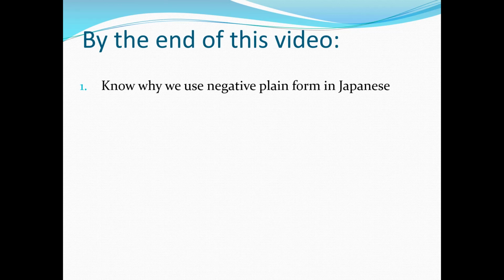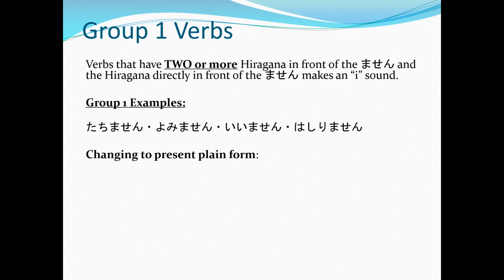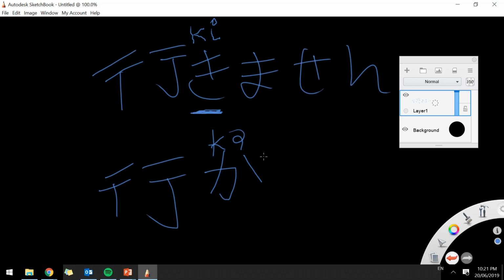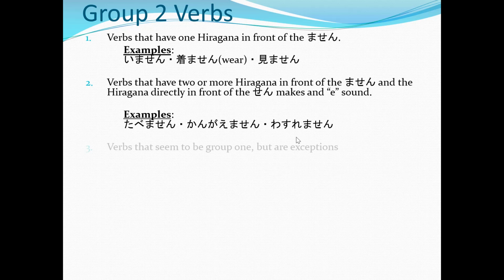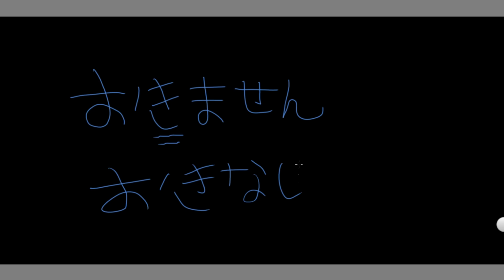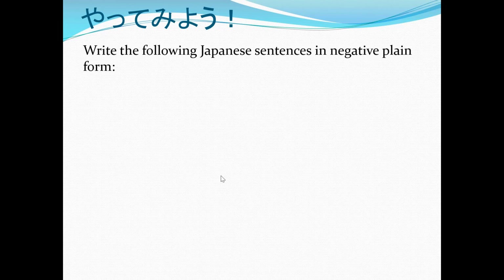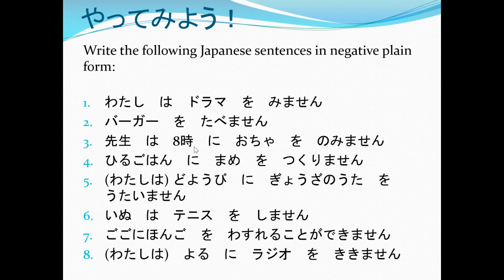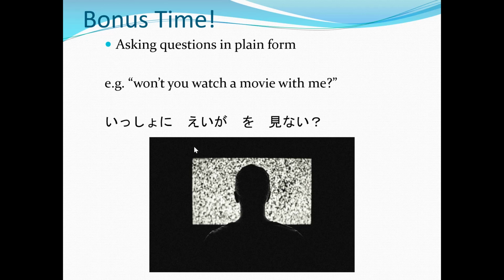Present Negative Plain Form Verbs in Japanese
Have you ever wondered how you can say no to your mates?
Wonder no more! Today in GoGo Nihongo, I will teach you how to change negative present verbs into negative present plain form verbs.
Ganbatte ne~!